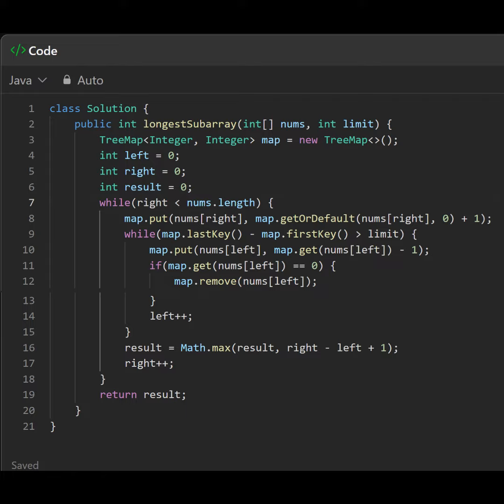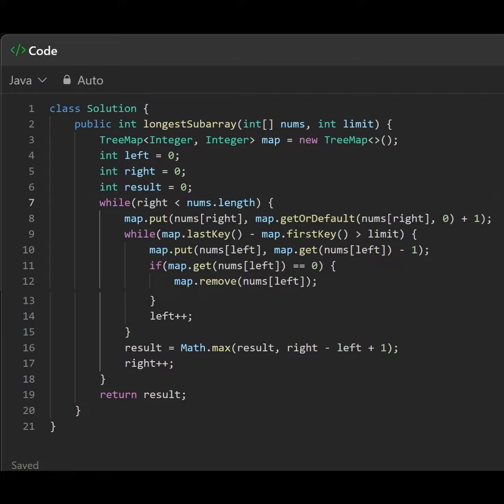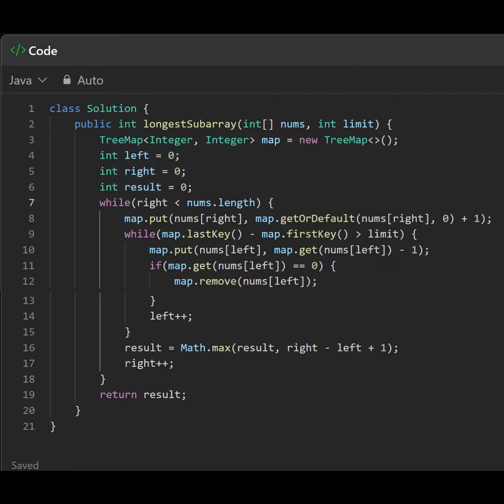1438 Longest Continuous Subarray With Absolute Diff Less Than or Equal to Limit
1438 Longest Continuous Subarray With Absolute Diff Less Than or Equal to Limit. This Java code finds the longest subarray where the difference between the maximum and minimum elements is at most 'limit'. It uses a sliding window approach with two pointers (left and right) and a TreeMap to keep track of element frequencies.